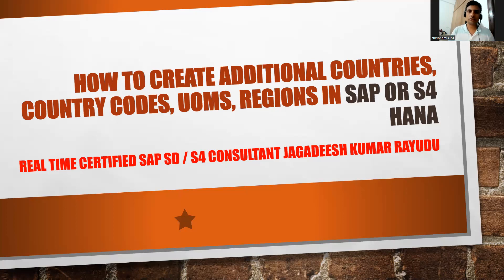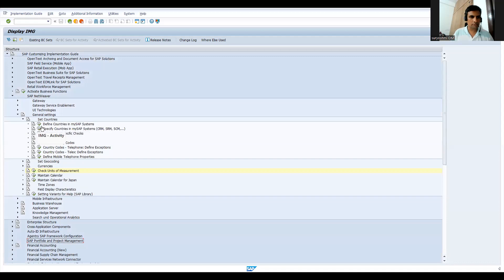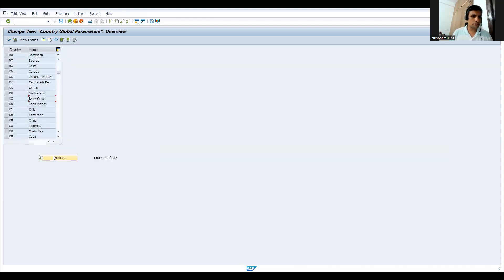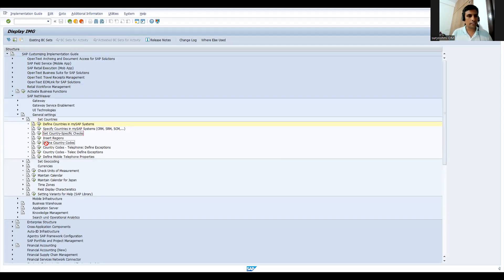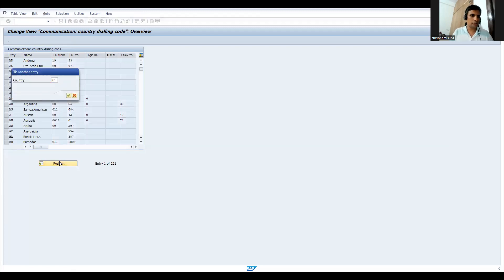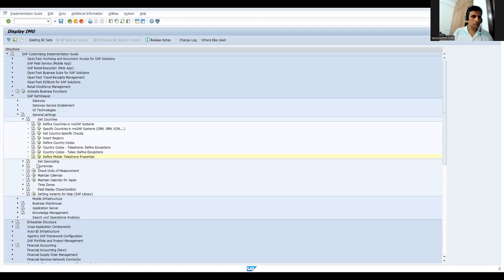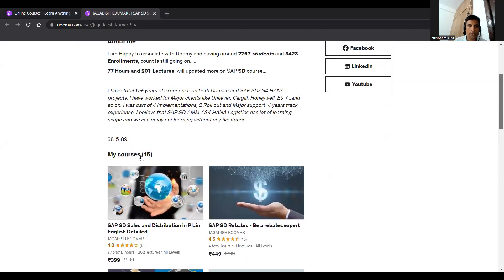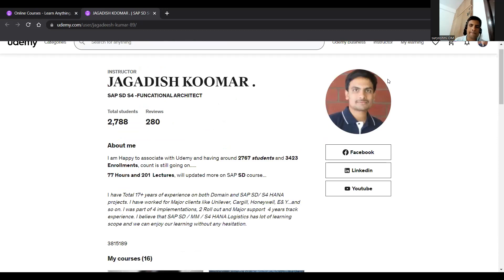How to create additional countries, country codes, uoms, regions in SAP or S4 HANA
SAP SD from real time consultant field by field explanation with examples 77+ hours content